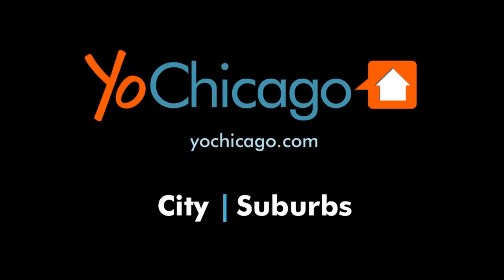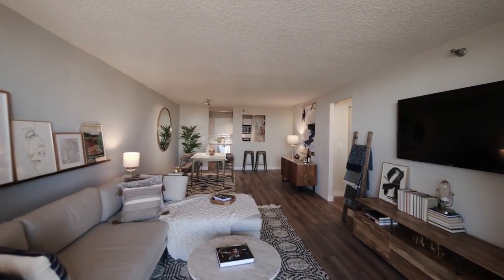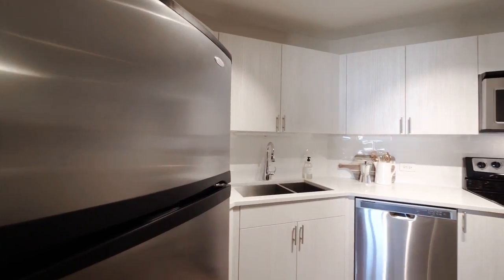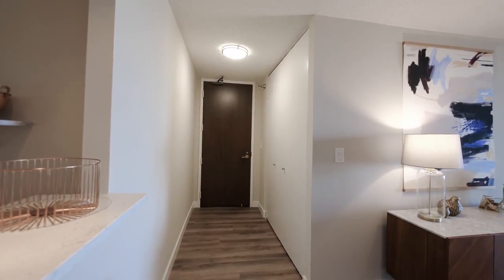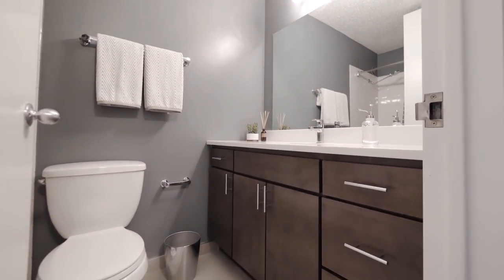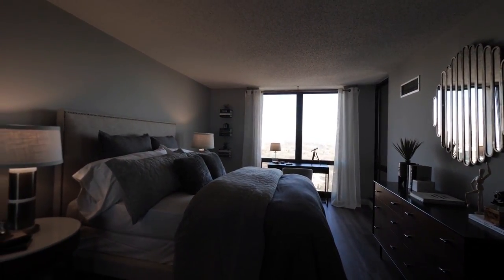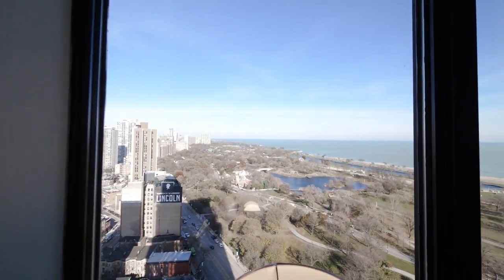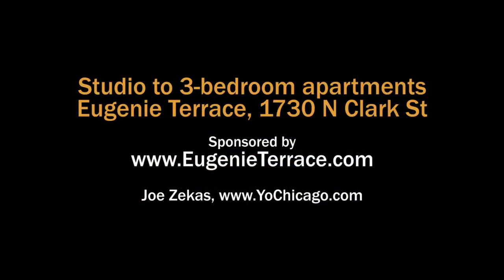A Lincoln Park one-bedroom model with dramatic views at Eugenie Terrace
Eugenie Terrace has a prominent location fronting the most popular attractions in Lincoln Park, one of the nation's greatest urban playgrounds.

Eugenie Terrace offers studio to 3-bedroom apartments in a full-amenity building.

Join us in this sponsored video for walk through a completely updated one-bedroom model with a balcony and dramatic views.